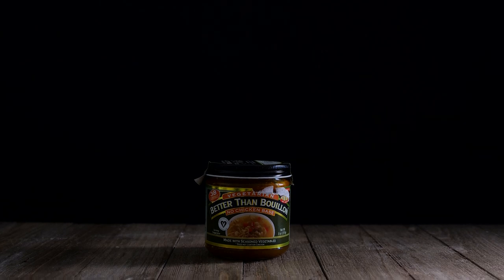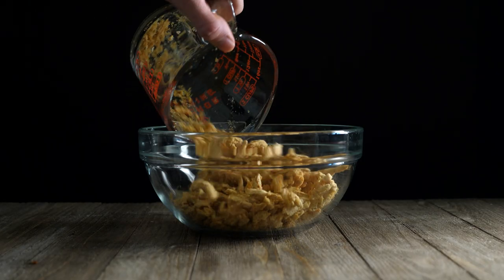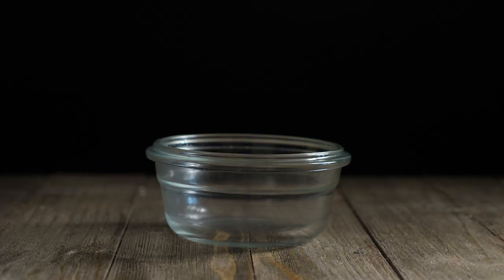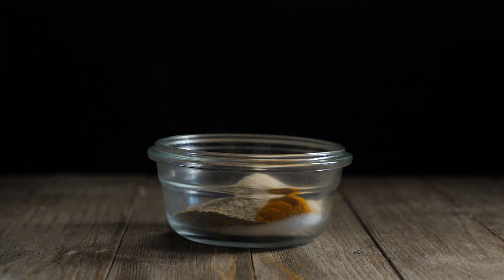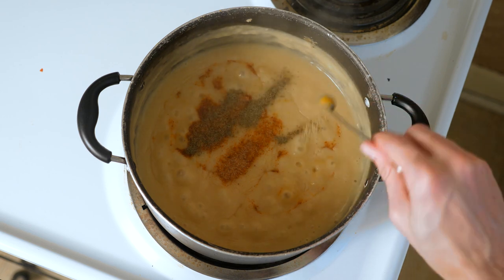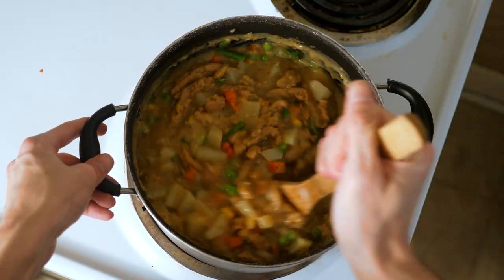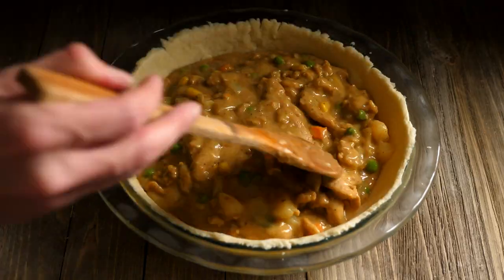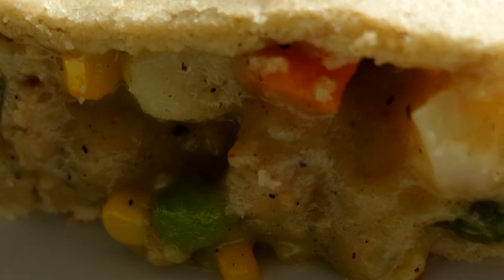Vegan Chicken Pot Pie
Ingredients:

Vegan chicken broth:

3 cups of water
3 teaspoons Better than Bouillon No Chicken base

Vegan chicken:

2 cups of soy curls
1 cup vegan chicken broth
2 tablespoons of soy sauce
½ teaspoon of poultry seasoning

Seasoned salt:

2 tablespoons of sea salt
2 teaspoons of sugar
1 ½ teaspoon of paprika
½ teaspoon of black pepper
¼ teaspoon turmeric
¼ teaspoon of onion powder
¼ teaspoon of garlic powder

Vegan chicken pot pie filling:

2 russet potatoes
1/2 cup of vegan butter
1 teaspoon onion powder
½ cup all purpose flour
2 cups of vegan chicken broth
1 cup of almond milk
1 teaspoon seasoned salt
¼ teaspoon of black pepper
¼ teaspoon of garlic powder
½ teaspoon of dried thyme
1 ½ cups of frozen peas and carrots
pie crust